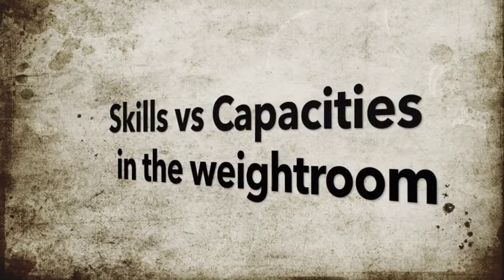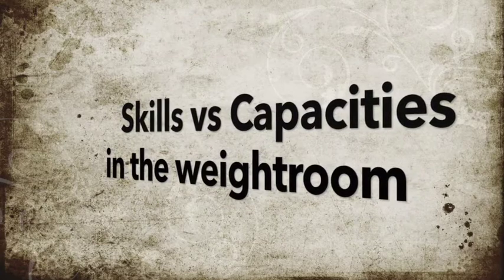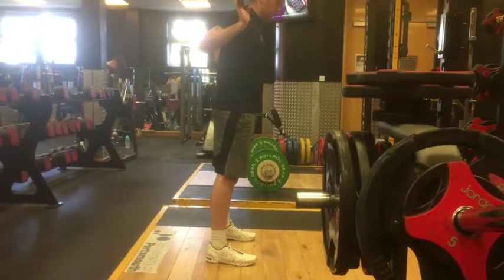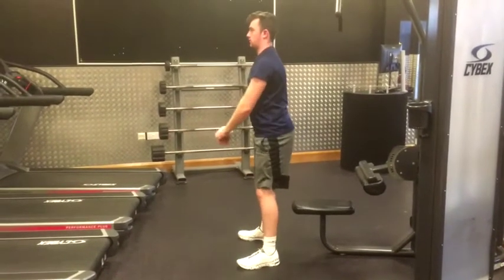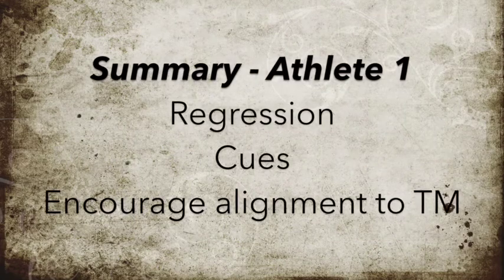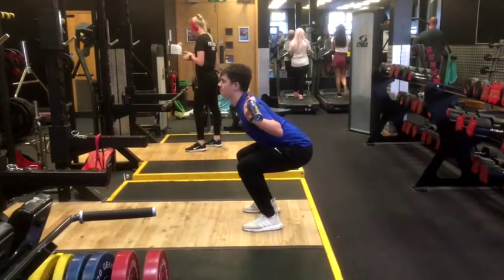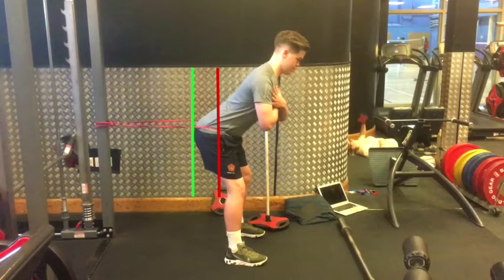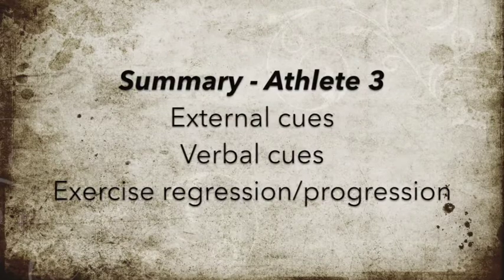VLOG 1 Skills vs Capacities in the Weightroom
Regnum 196335
Skills vs Capacities
St Mary's University MSc Strength and Conditioning